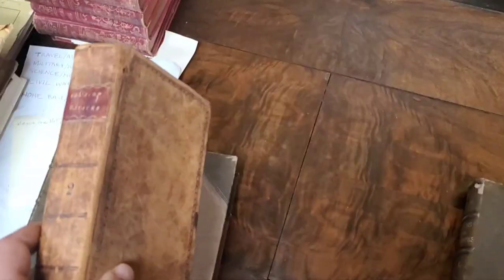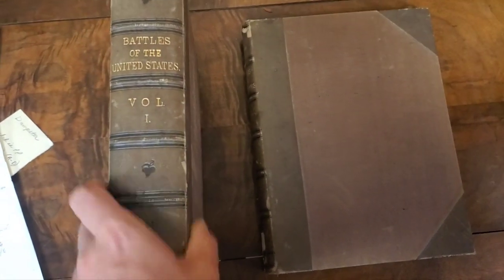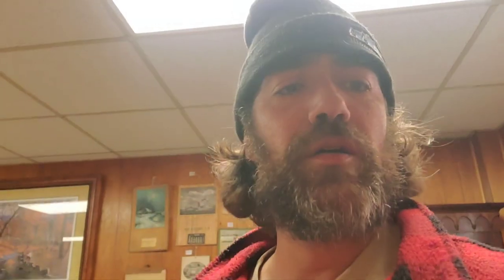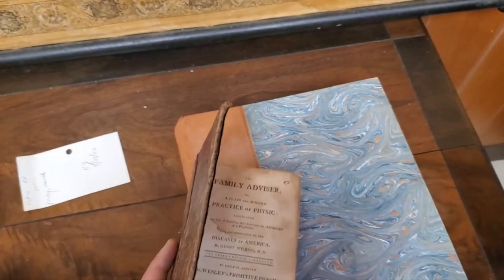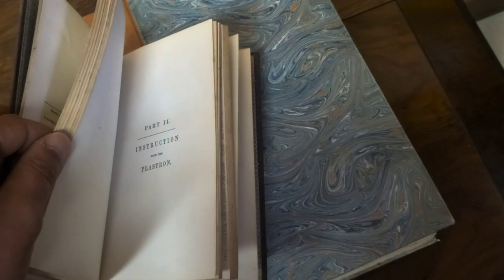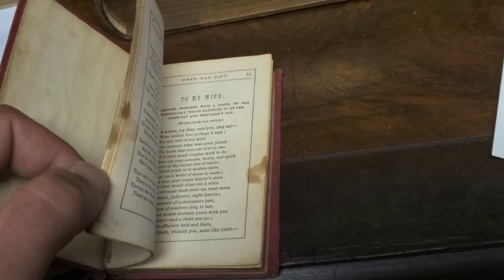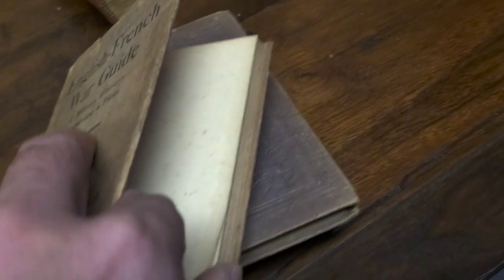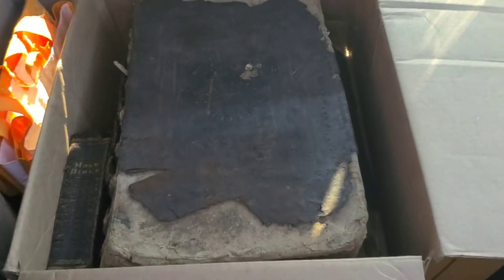Historical Book Pick With The Book Peddler!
I went on a book pick and am sharing with you the finds! Hope you enjoy!

The Book Peddler is located at 5266 State HWY 41 Smithville Flats, NY 13841. Hours are: Fridays & Saturdays: 12-6 PM OR BY APPOINTMENT!

The Book Peddler Warehouse is located at: 5259 State HWY 41 Smithville Flats, NY 13841. Hours are: Saturdays: 10-4 PM